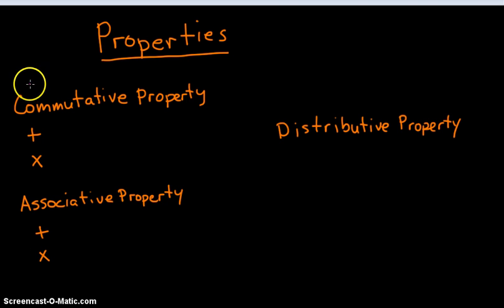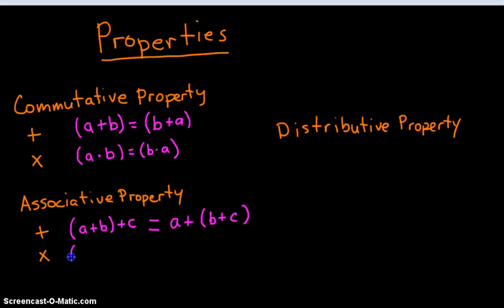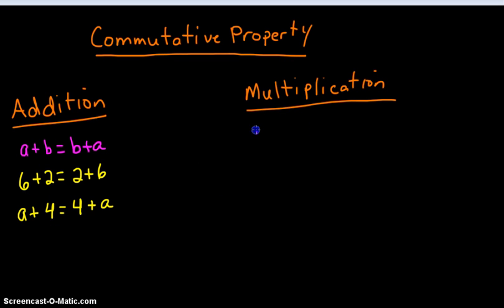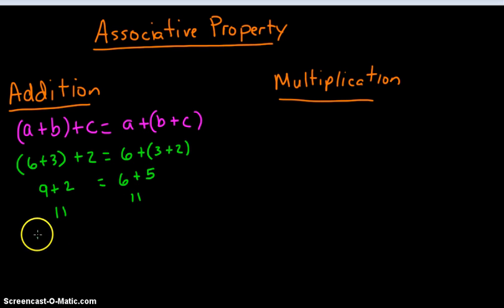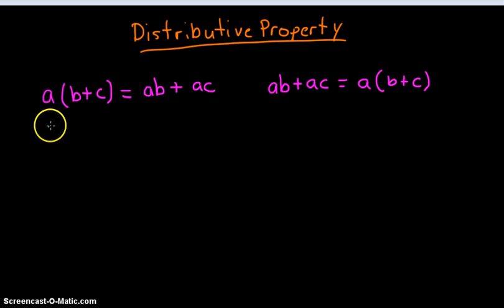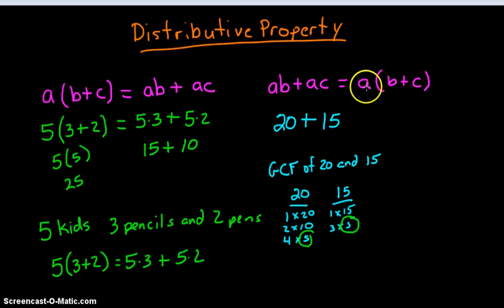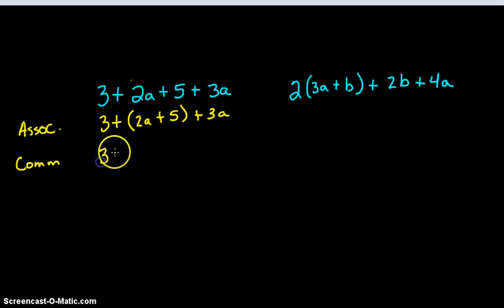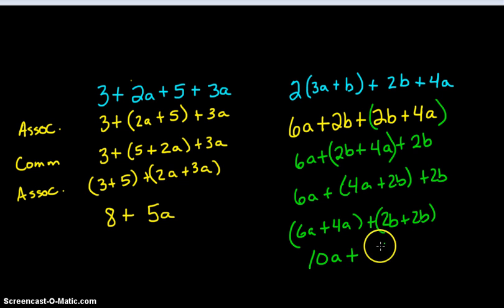Chapter 5 Properties